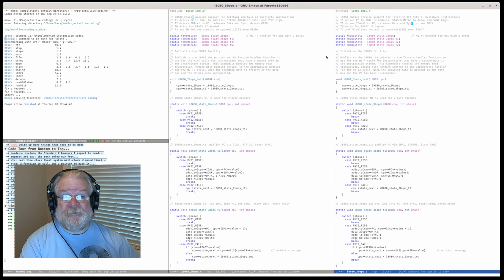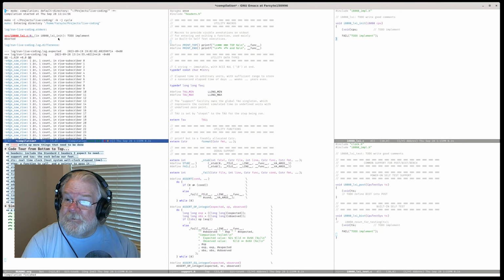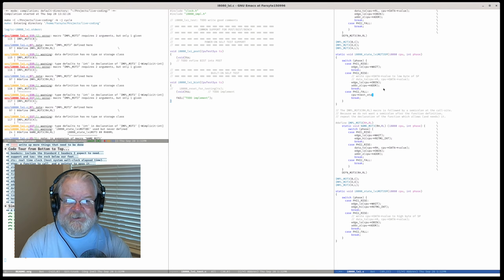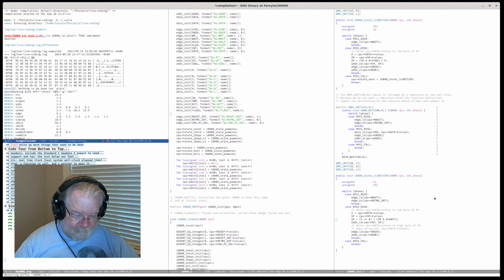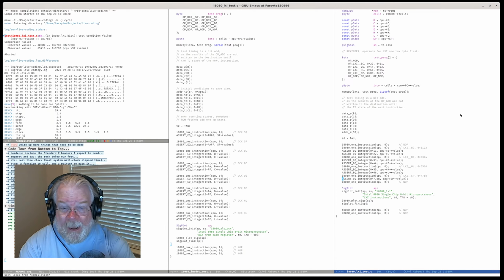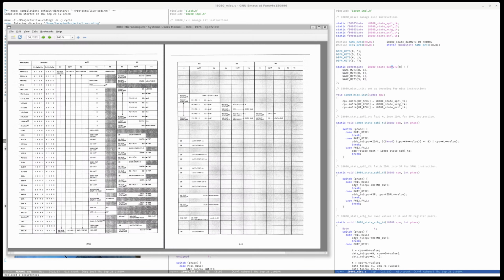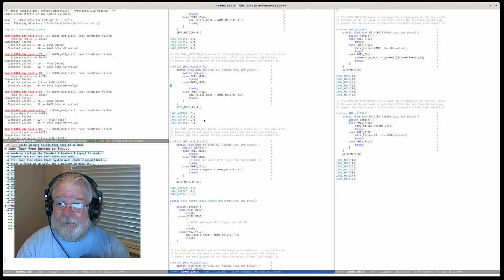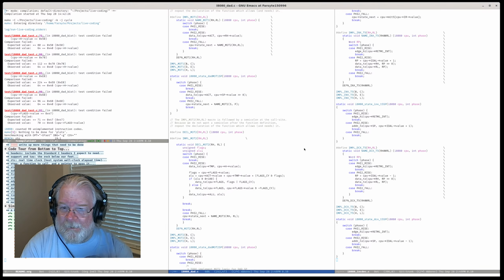Old School Coding, Part 19: adding LXI and DAD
The plan is to implement the LXI instructions (load register pairs from two immediate data bytes), and DAD (16-bit add operations).